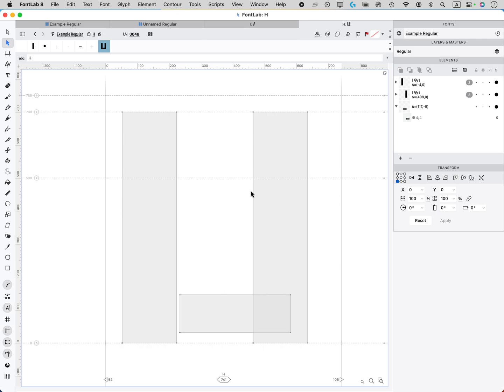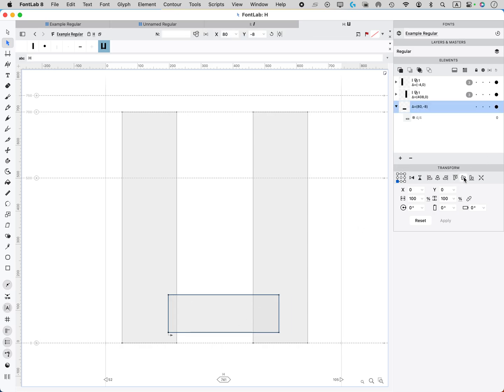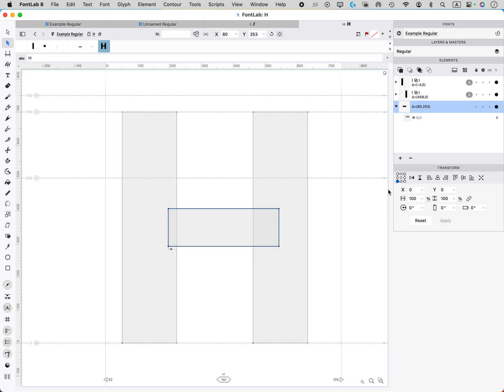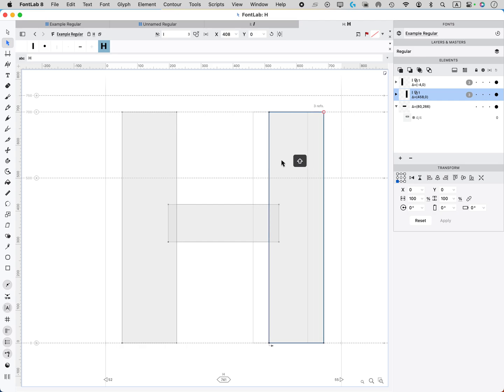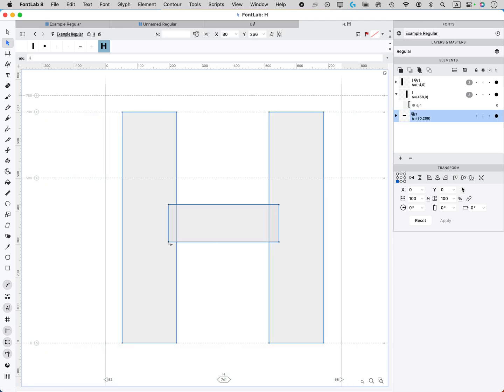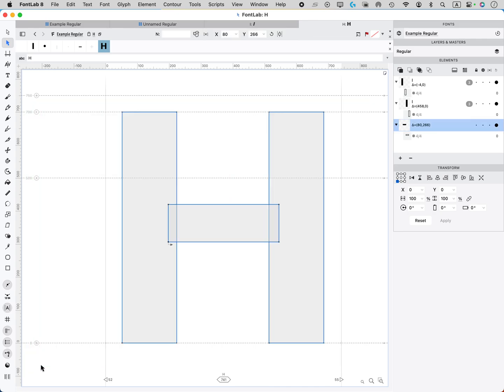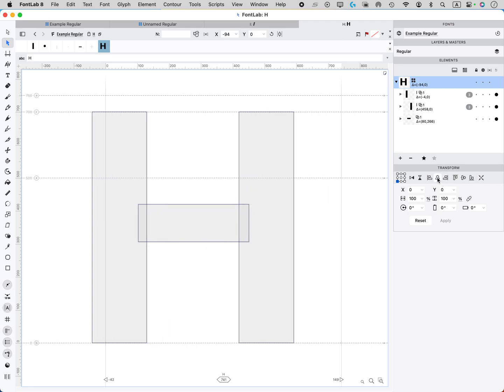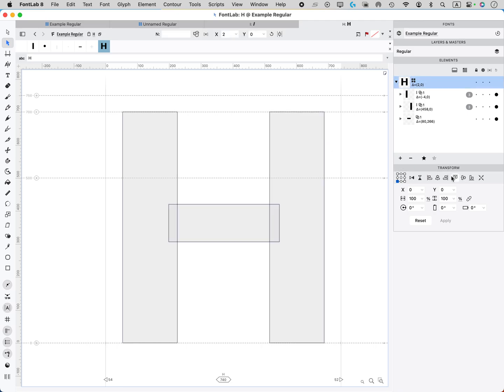How to Center Complex Objects in Your Font—FontLab 8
New ways to center even complex letters.